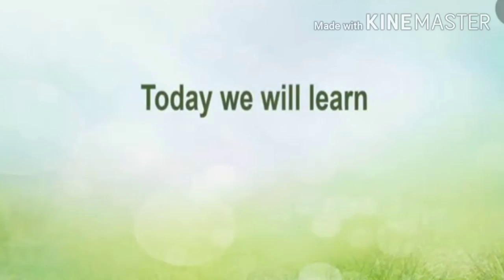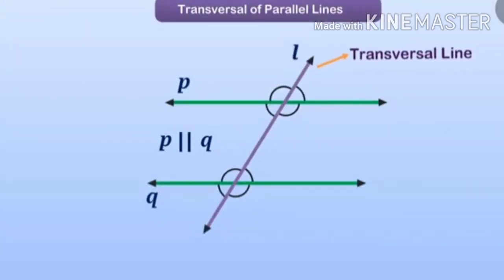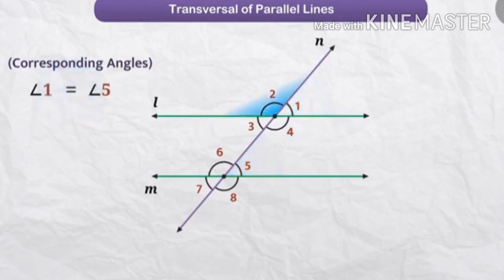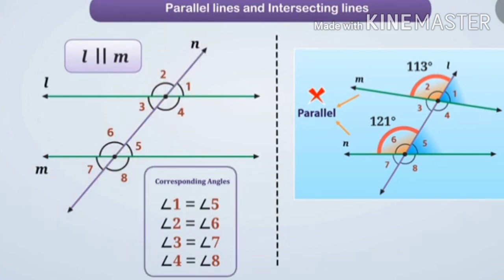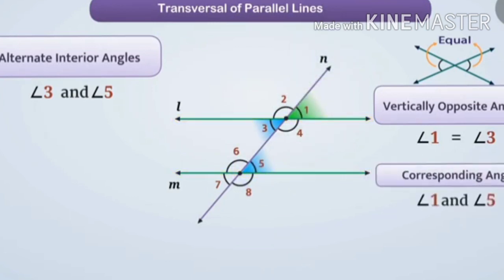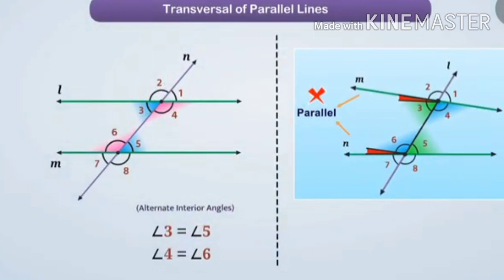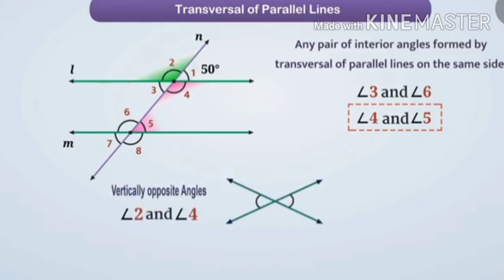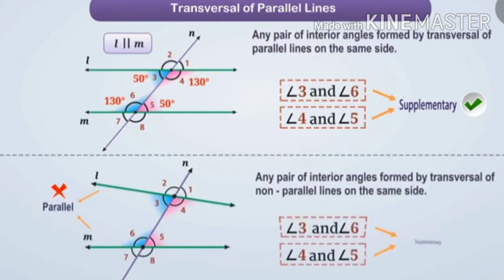15 -10 -20 Maths class-7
Topic-  transversel of parallel lines.